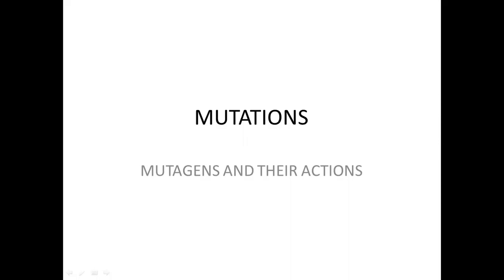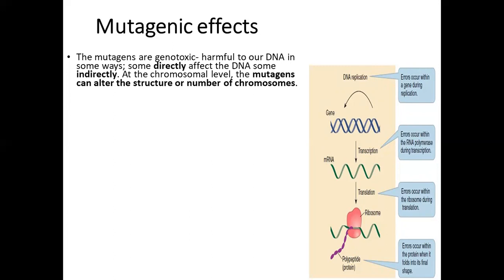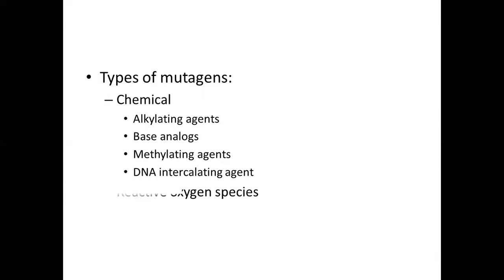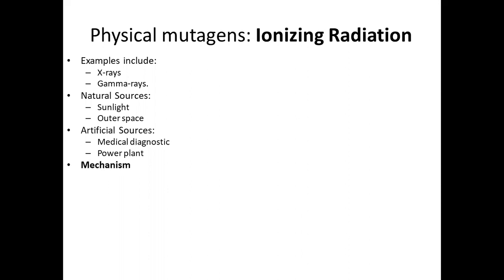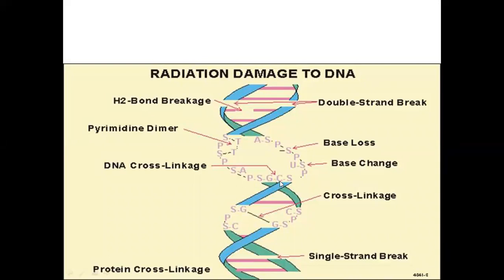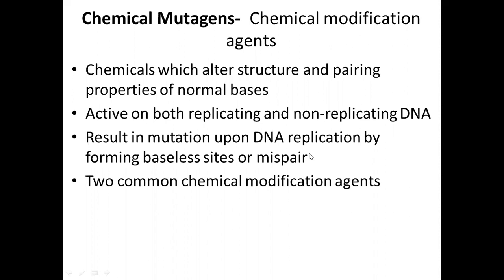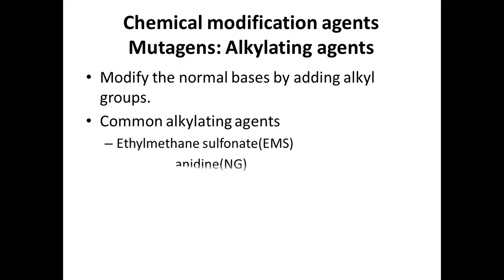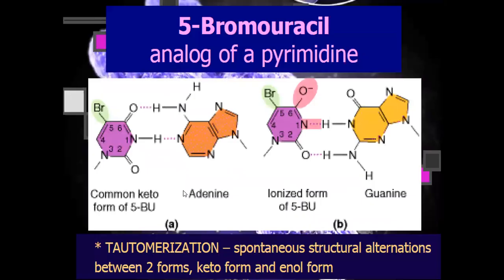MUTAGENS PART 1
What mutagens are.
Mutagenic effects.
The different types of mutagens explained.